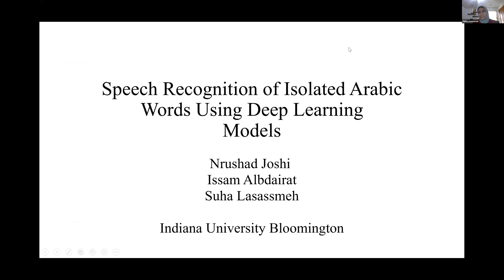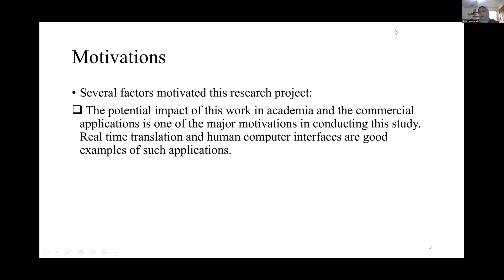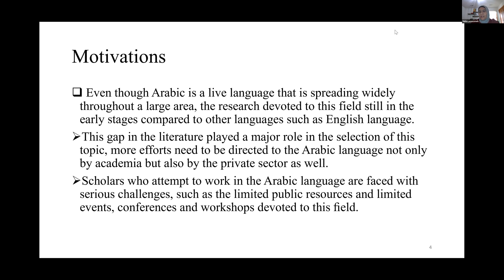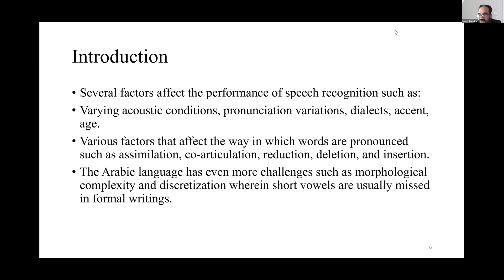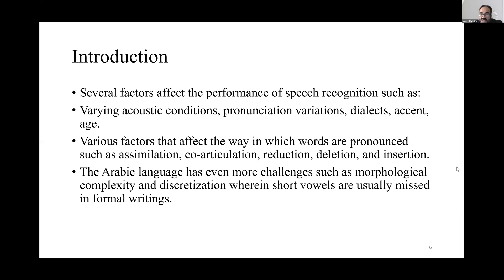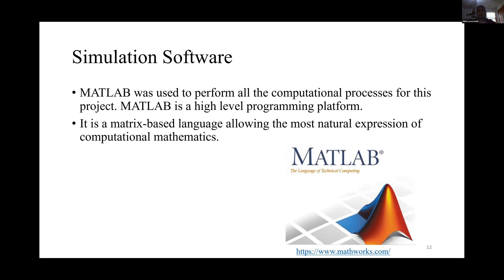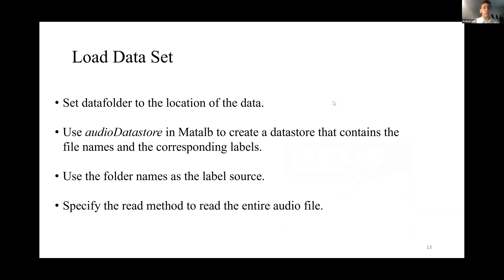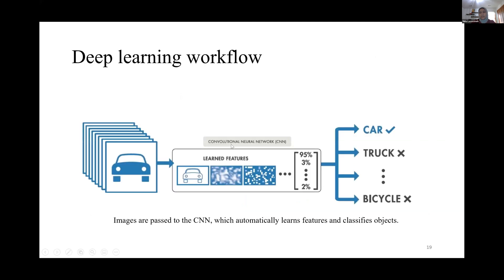SPEECH RECOGNITION OF ISOLATED ARABIC WORDS USING DEEP LEARNING MODELS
Suha Lasassmeh, Indiana Univeristy Bloomington, United States of America / Issam Albdairat, Indiana University Bloomington, United States of America / Nrushad Joshi, Indiana University Bloomington, United States of America

(Presented at the International Conference on Life Sciences, Engineering and Technology (iLSET) April 21-24, 2022, Los Angeles, CA, organized by International Society for Technology, Education and Science ((ISTES)

In this paper, a deep learning model was developed to detect the presence of isolated Arabic words in the audio. This paper used the Arabic speech corpus for isolated words to train a convolutional neural network and to recognize a given set of isolated words. The dataset was developed at the Department of Management Information Systems, King Faisal University, and made available to the public by the Department of Computing Science and Mathematics at the University of Stirling. The Arabic speech corpus for isolated words contains 9992 utterances of 20 words spoken by 50 native male Arabic speakers. It has been recorded with a 44100 Hz sampling rate and 16-bit resolution. It contains the spoken Arabic digits from 0 – 9 and other spoken Arabic words. This corpus is free for noncommercial uses in the raw format (.wav files). MATLAB was used to perform all the computational processes for this project. MATLAB is a high-level programming platform. It is a matrix-based language allowing the most natural expression of computational mathematics. The datastore was split into training, validation, and test sets based on the list of validation and test files located in the data set folder. To prepare the data for efficient training of a convolutional neural network, the speech waveforms were converted to log-bark auditory spectrograms. In addition, the newly isolated Arabic words detection network can be tested on streaming audio from the microphone by saying one of the words on the list that has been used to train the network, for example, zero (sʔfr), one (wahːhid), or two (ʔθnaːn) and by saying one of the unknown words to the network such as cat, bed, house, bird, or any Arabic number greater than nine.